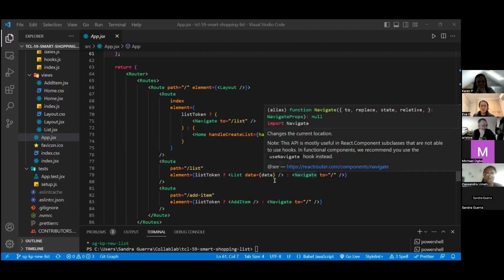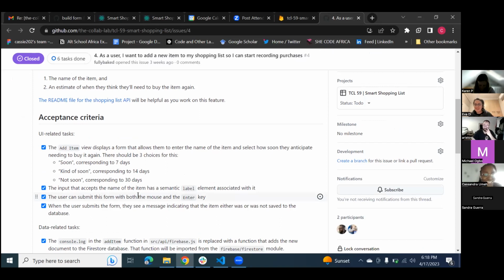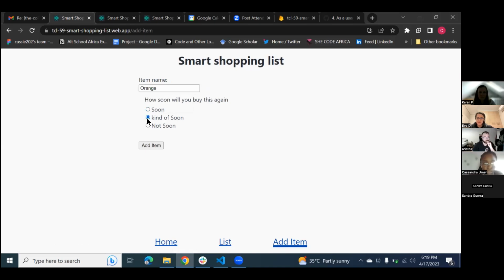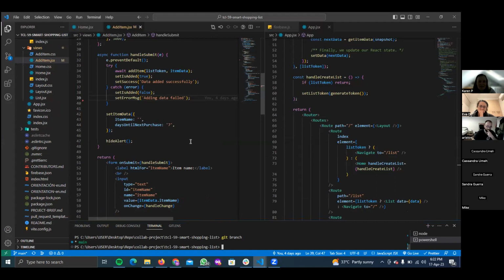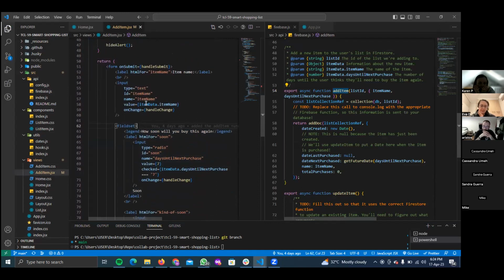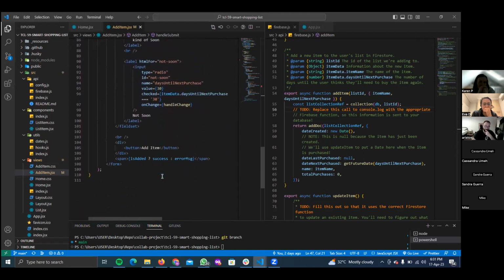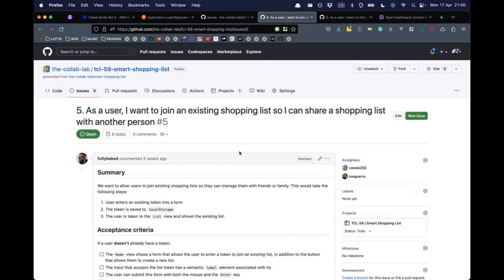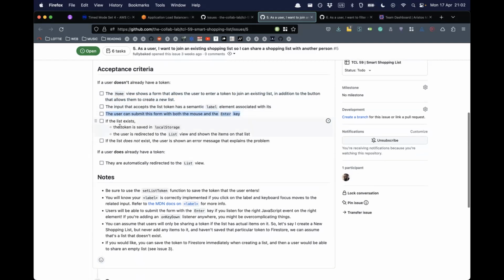TCL 59 Weekly Sync Week 2